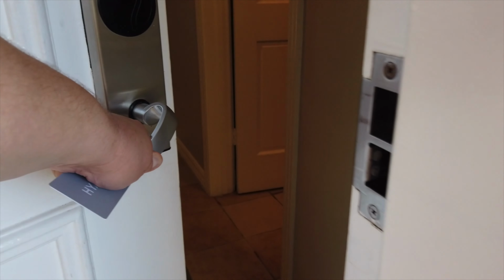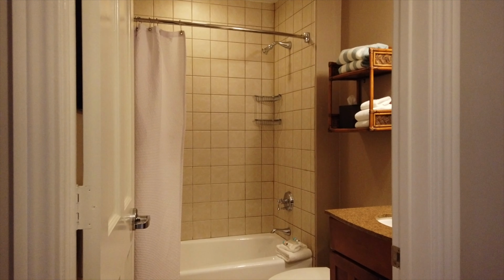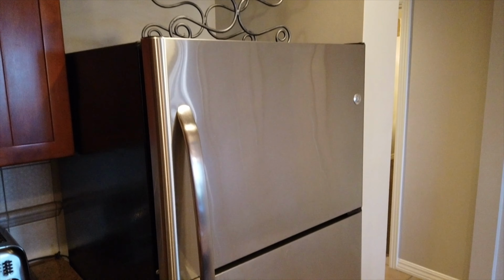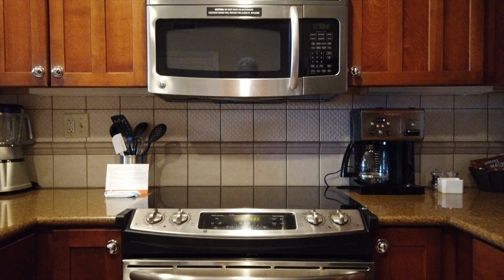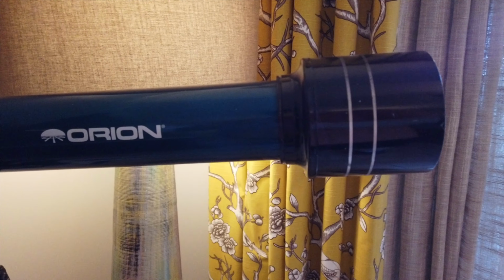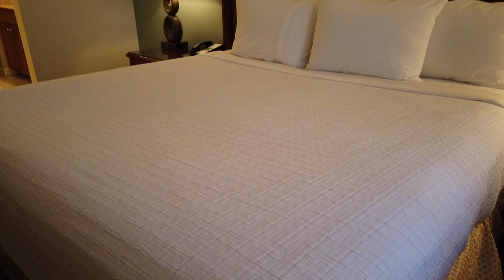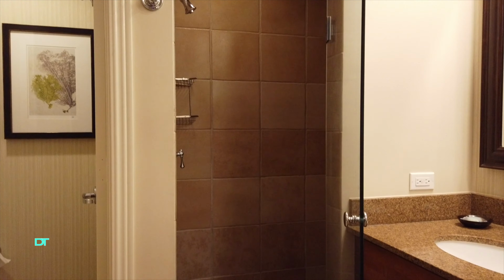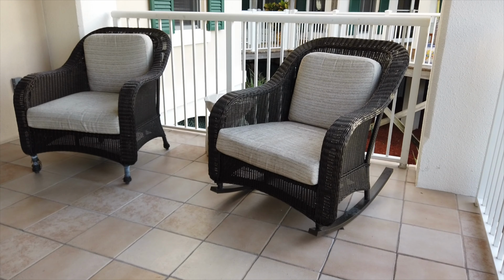Hyatt Windward Pointe Two Bedroom Villa Room Tour!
In this video we take a look at the two bedroom villa at Hyatt Windward Pointe in Key West Florida. This villa has some good points as well as a few drawbacks. We talk about them in this video of the villa at Windward Pointe.

0:00 Introduction
0:49 - Guest Bedroom
1:36 - Guest Bathroom
2:11 - Kitchen
3:09 - Laundry
3:30 - Dining Room
3:56 - Livingroom
5:02 - Master Bedroom
5:46 - Master Bathroom
6:35 - Balcony
7:22 - Conclusion